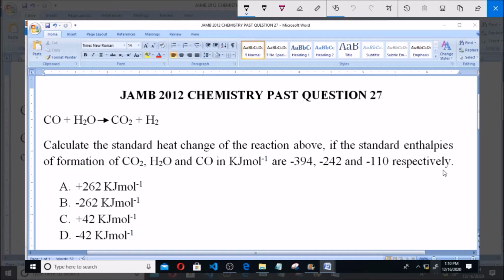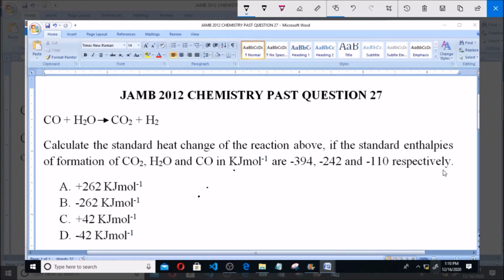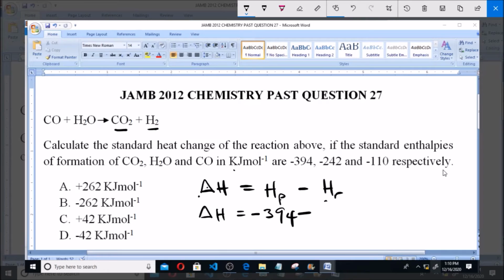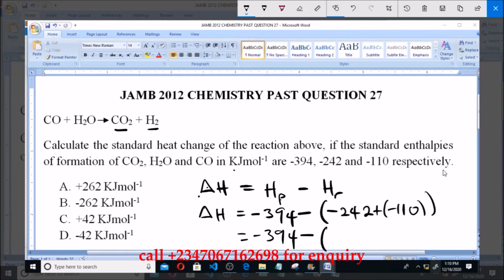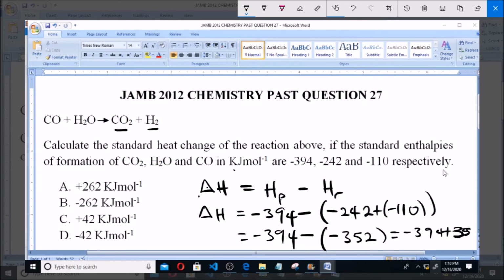JAMB 2012 CHEMISTRY PAST QUESTION 27 Enthalpy Change